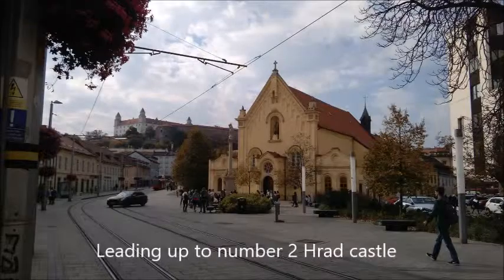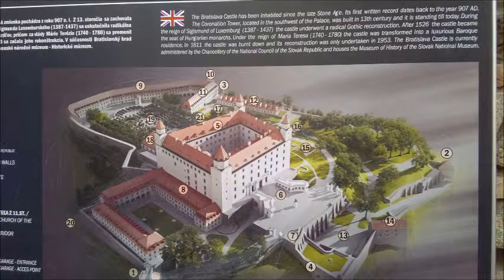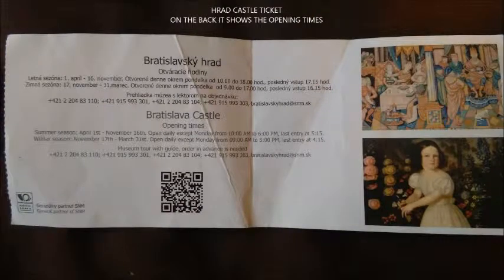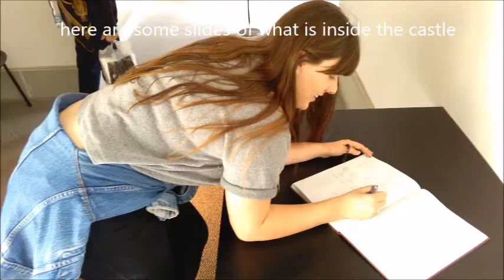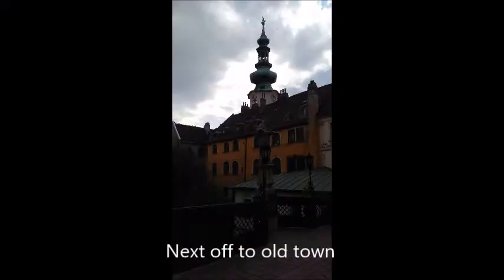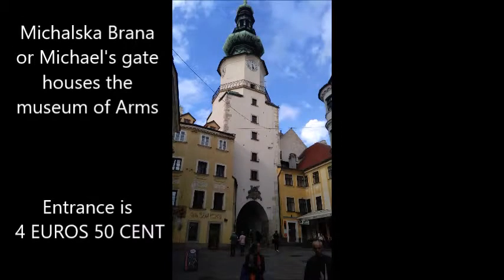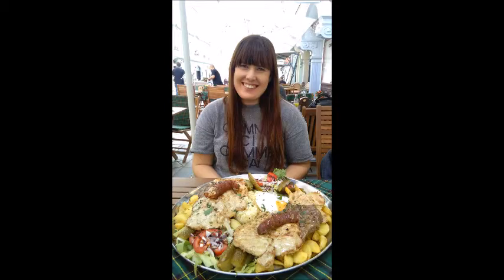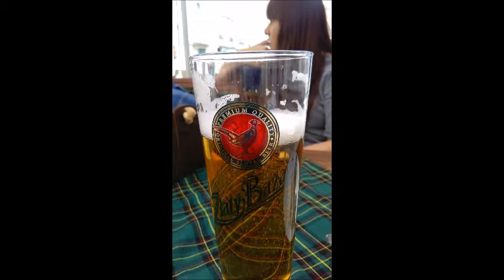Bratislava Slovakia Sights and information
Bratislava Slovakia the hidden European destination.
Link below to Slovak Small talk and phrases:
Cheap with lots to see and do why not visit somewhere different.